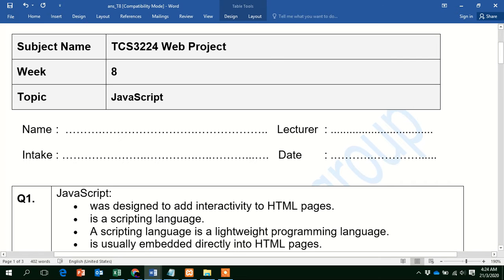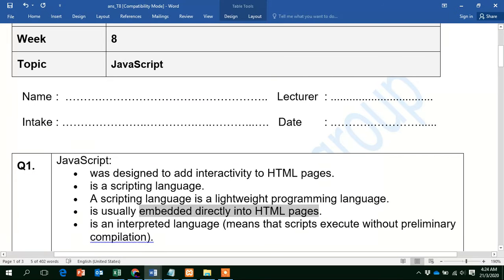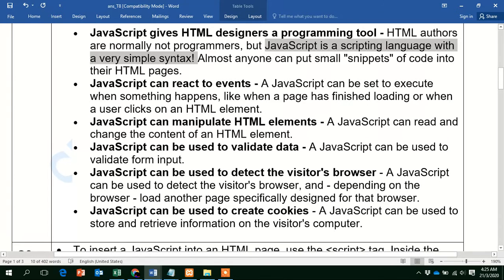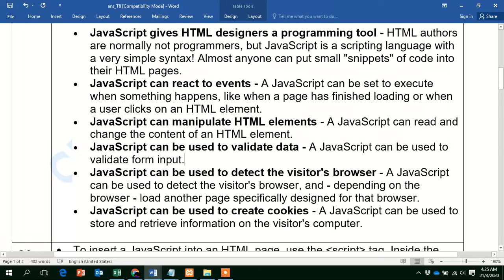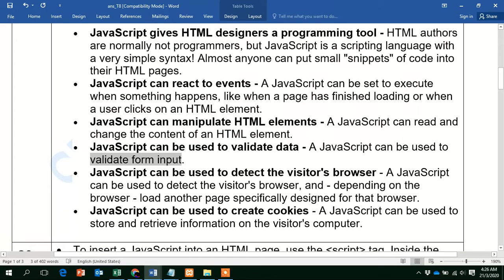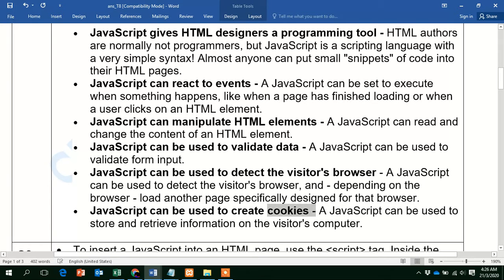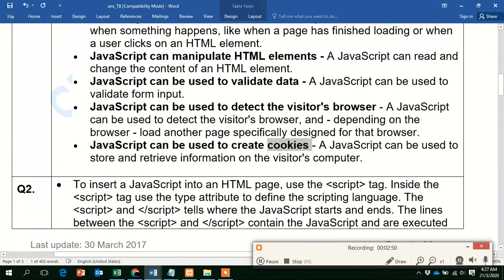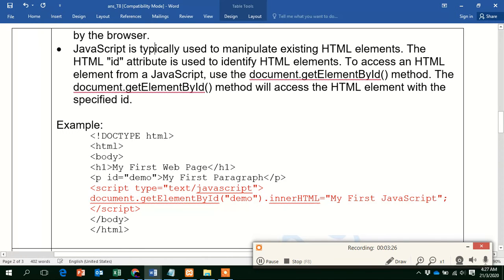Furthermore on Javascript and Codes